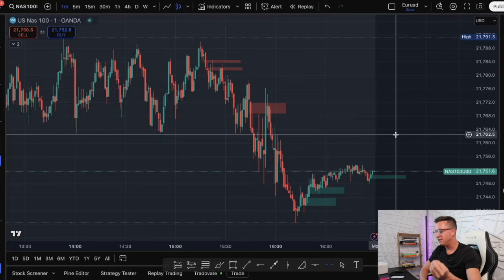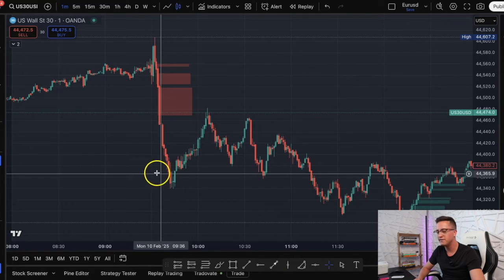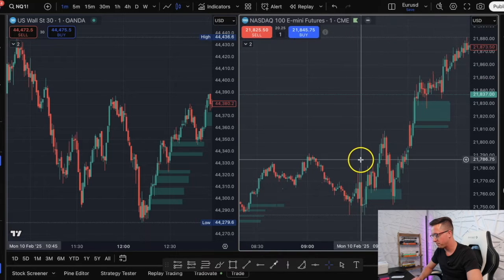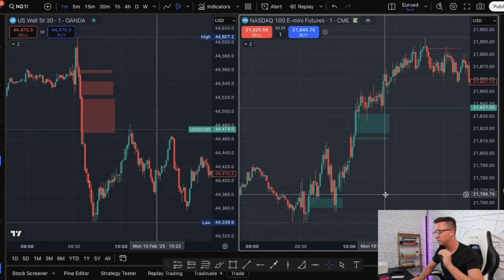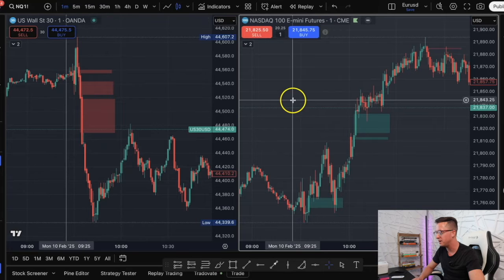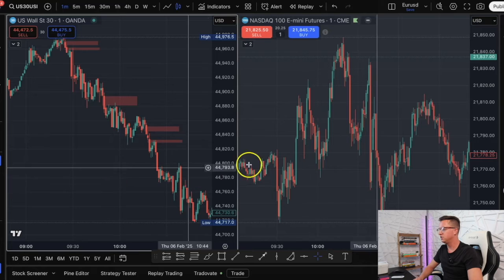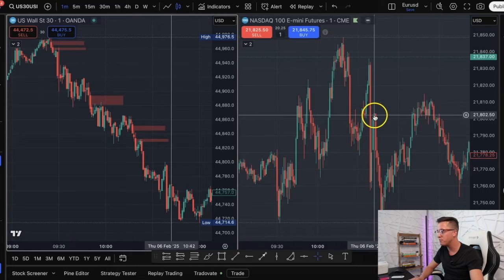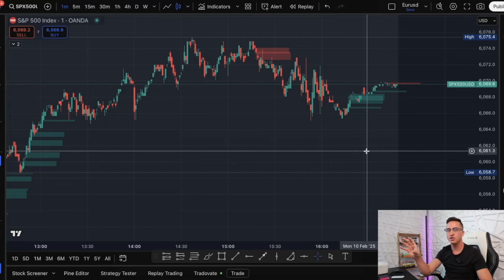NAS100 vs US30: Which is for you?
•Start Trading Live With Me For 7 Days Free: Get on a zoom call with every morning at 6:30am PST and watch me trade live.